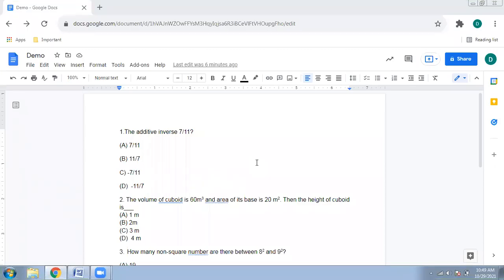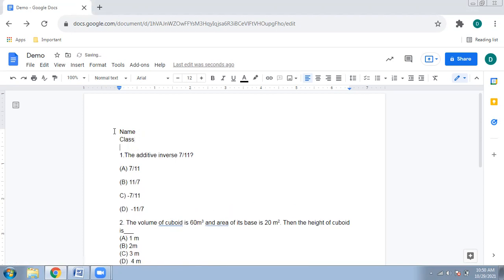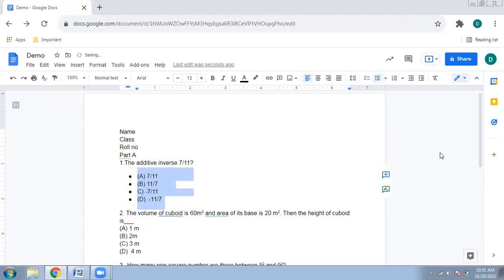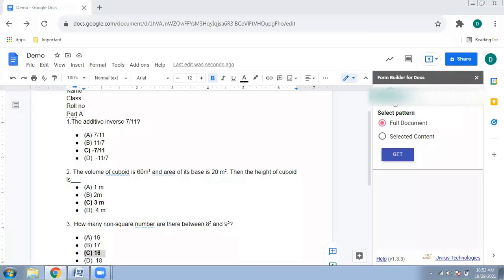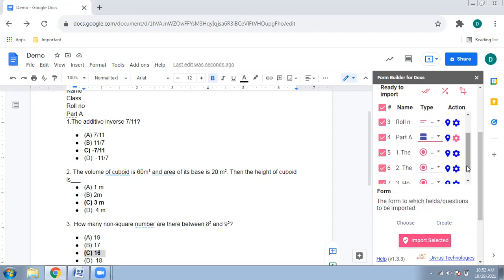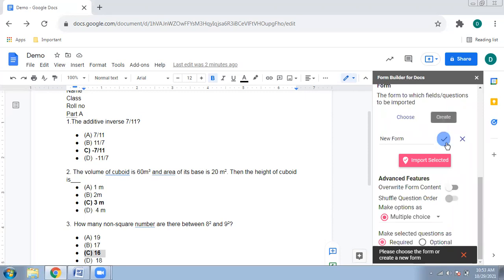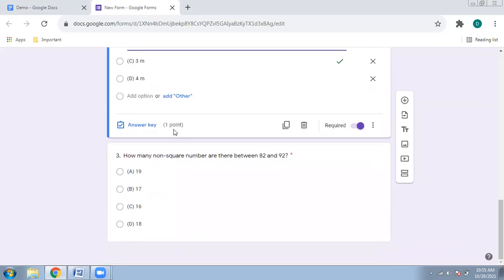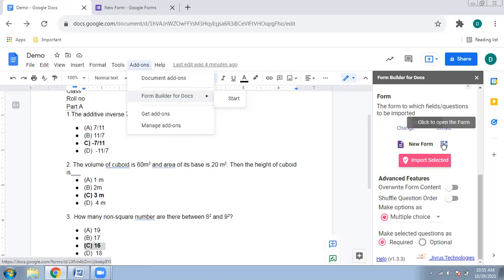From Word or Google Docs to Google Form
Some times its tedious to make a quiz in google forms, so if you have google docs you can convert into form easily using this video